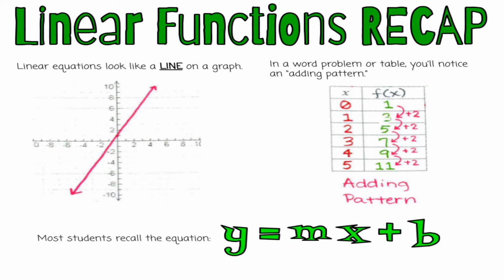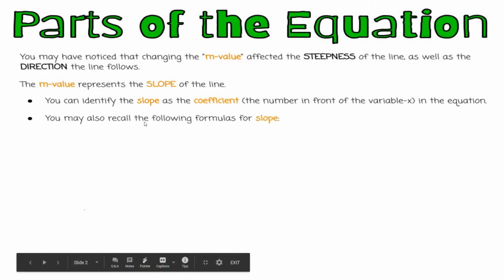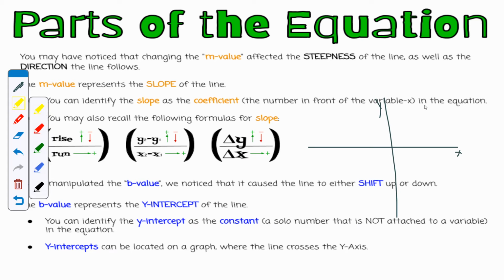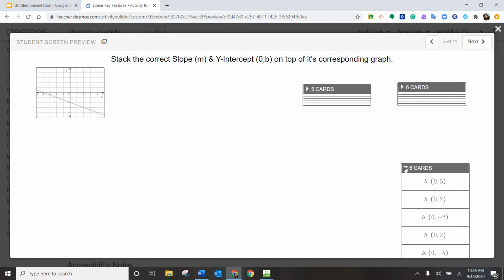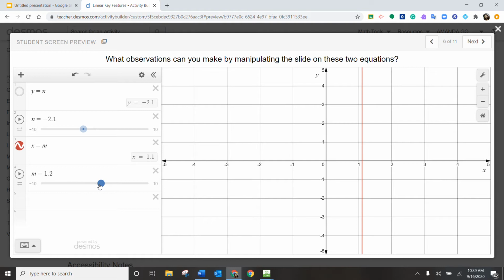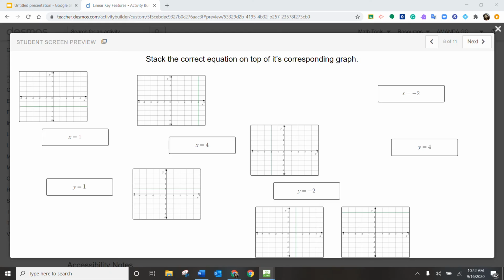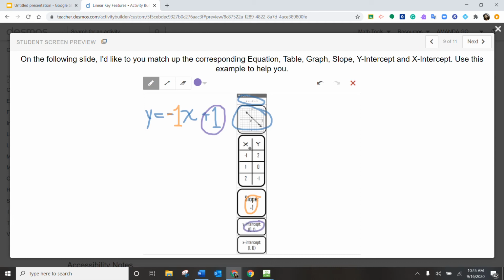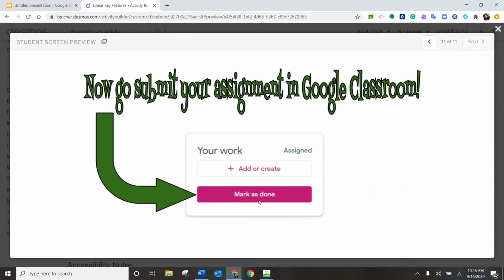Wed Linear Functions RECAP